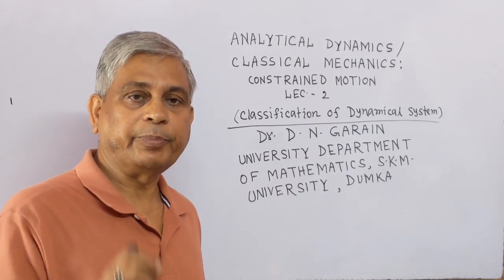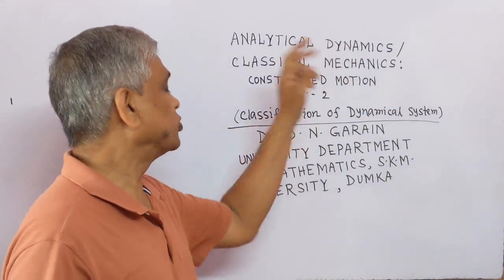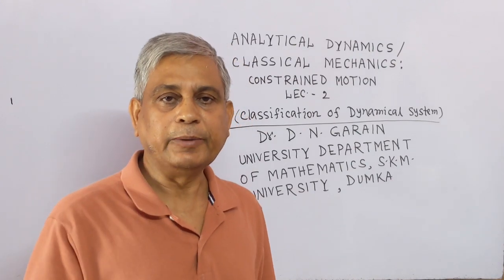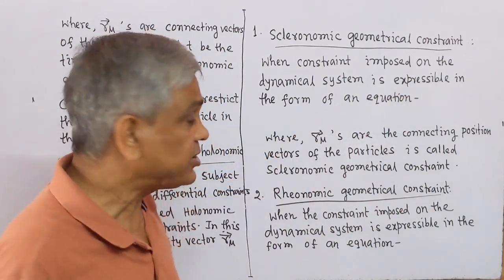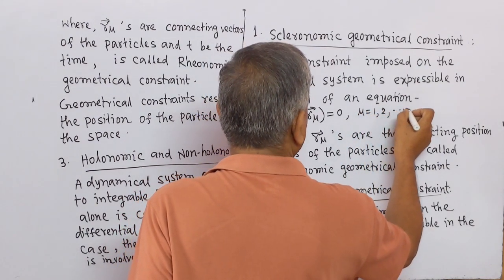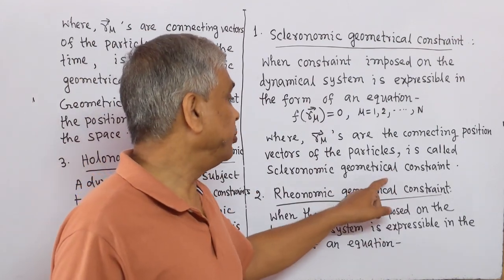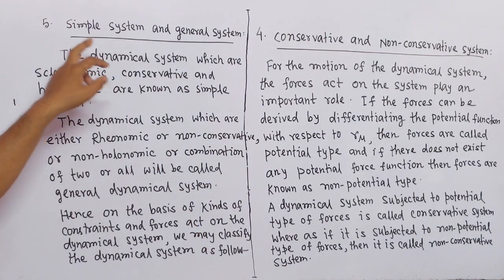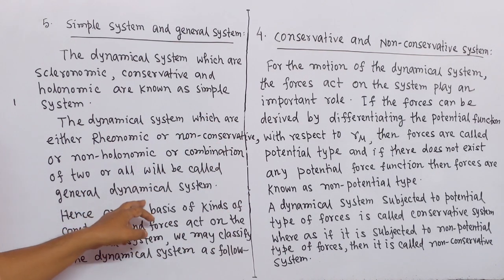Constrained Motion, Lec.-2 (Classification of Dynamical System)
The details description of dynamical system has been given on the basis of constraints and forces imposed.